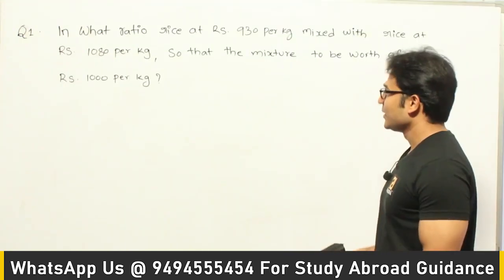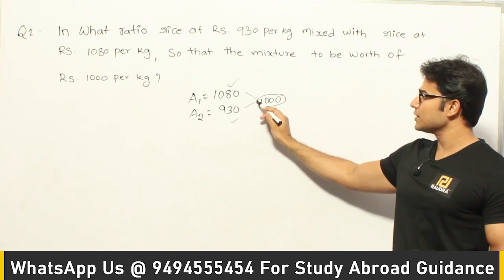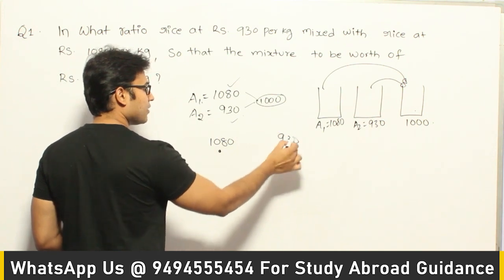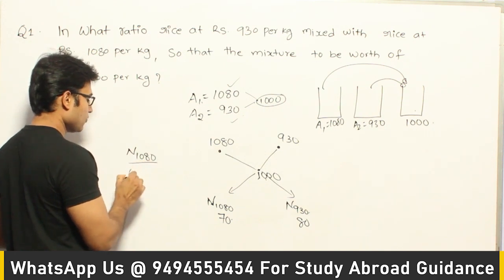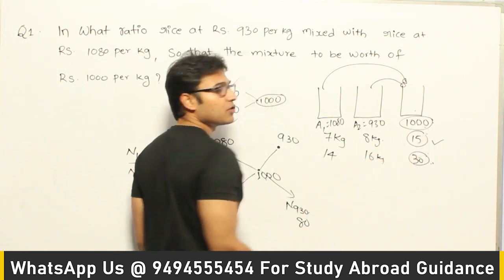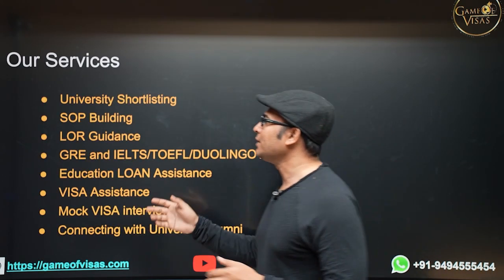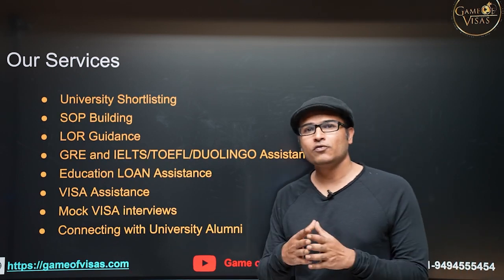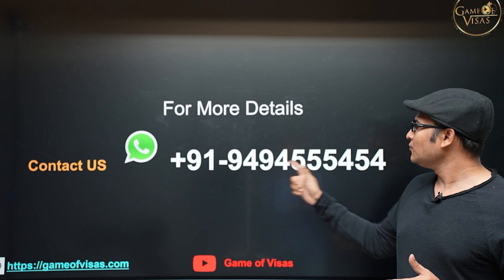Aptitude | Alligation & Mixture | Example 2 on Alligation and Mixtures | Ravindrababu Ravula